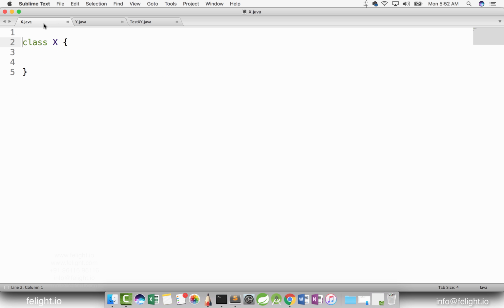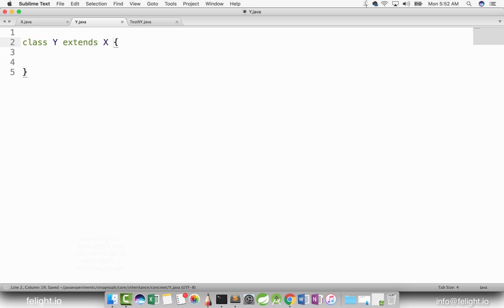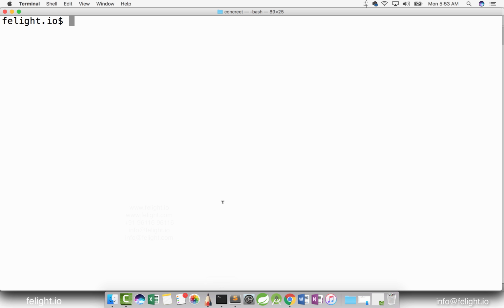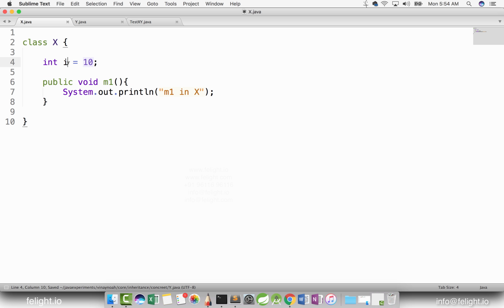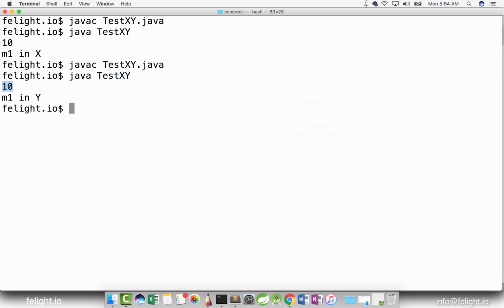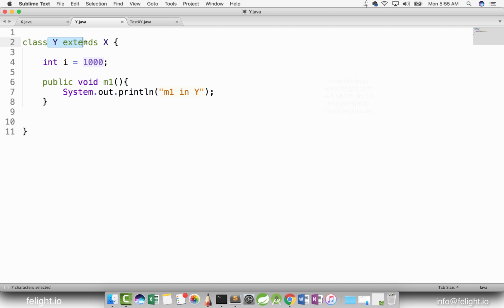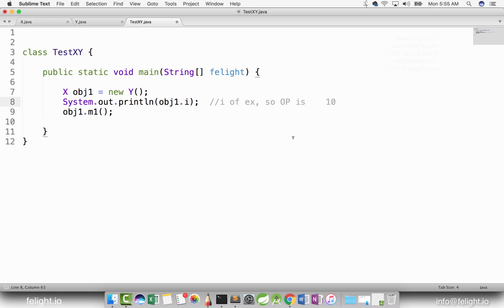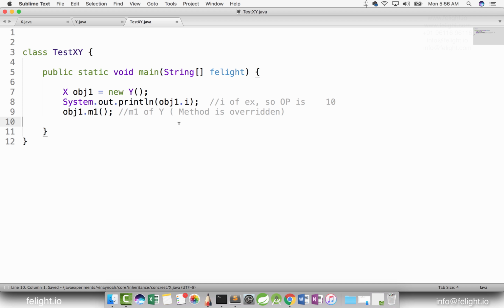[Core Java] More Simpler Explanation of IS-A Relationship